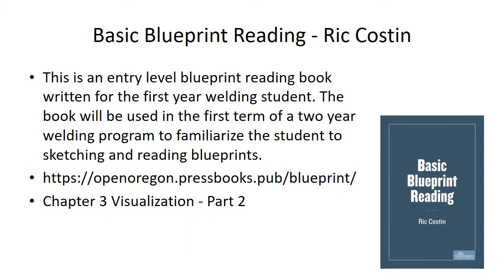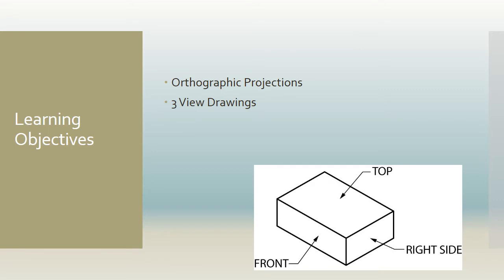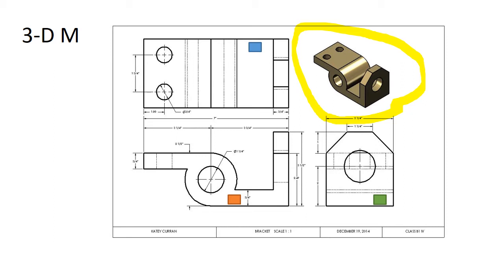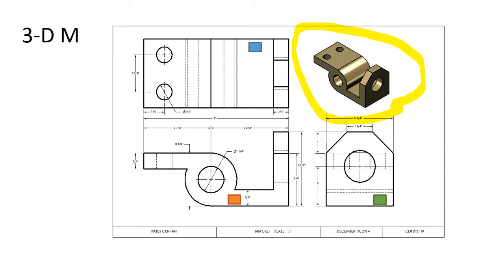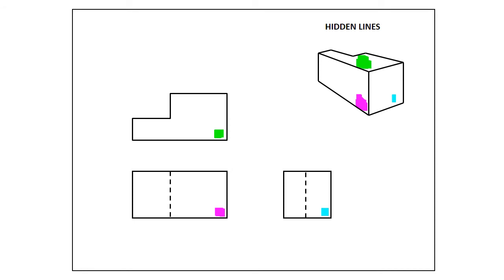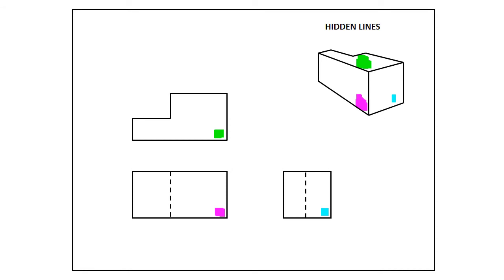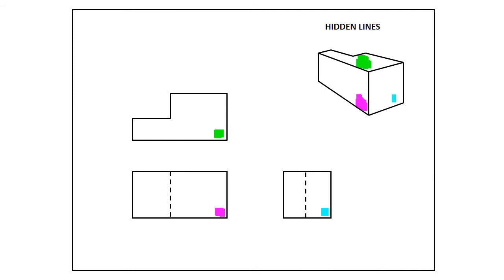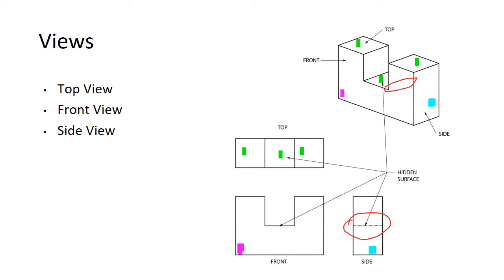Basic Blueprint Reading - Visualization 2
An introduction into blueprint reading covering the book Basic Blueprint Reading by Ric Costin Chapter 3. Visualization

A video that covers Chapter 3. Visualization and aims to teach the student the ability to ”see” technical drawings; that is to ”think in three dimensions,” is the most important part of this course. Since most engineering and architectural prints utilize some form of orthographic projection (multi-view drawing), that type of drawing will be emphasized.